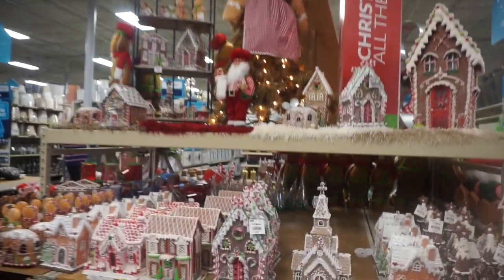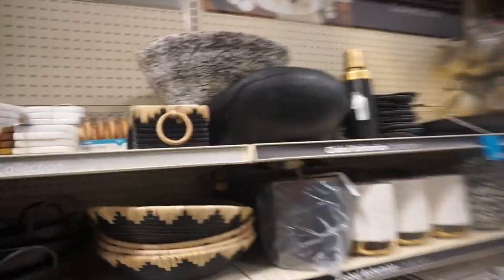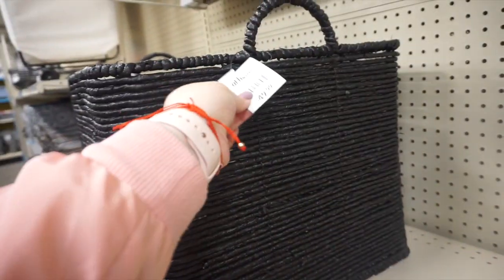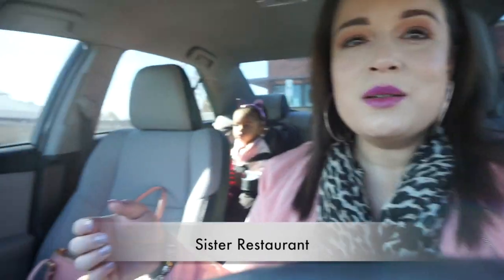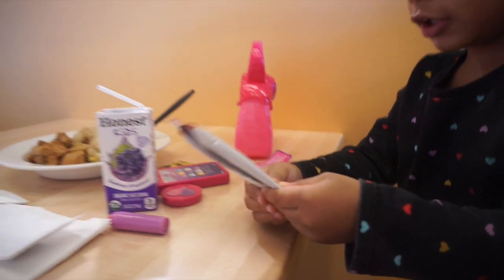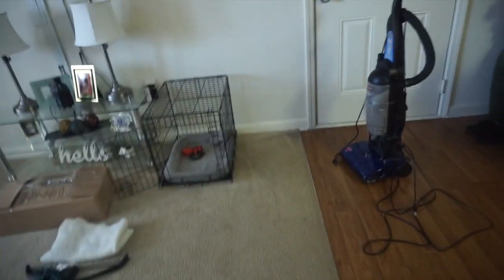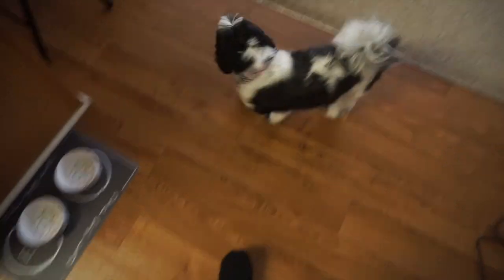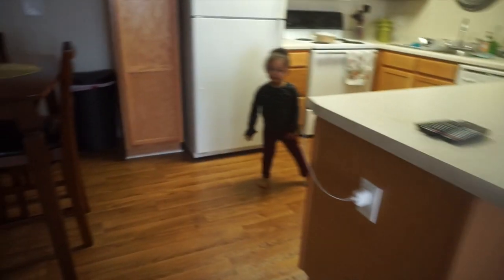Putting Up Our Tree | At Home Store | VLOG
👗Shop my Poshmark Closet @ouiouicherokee